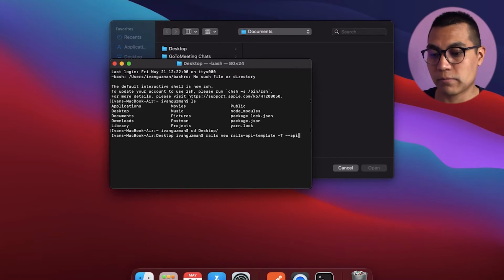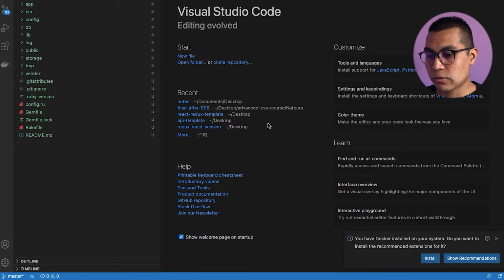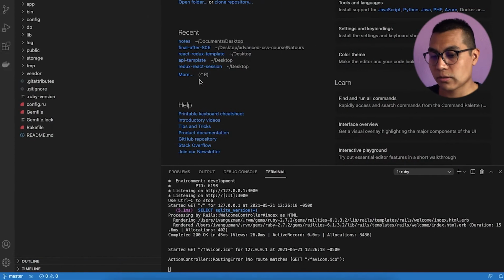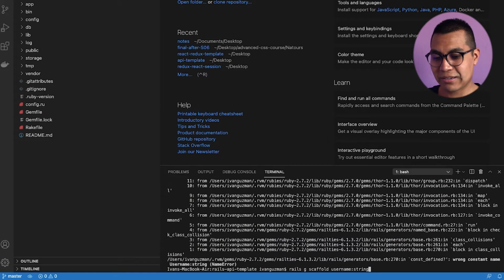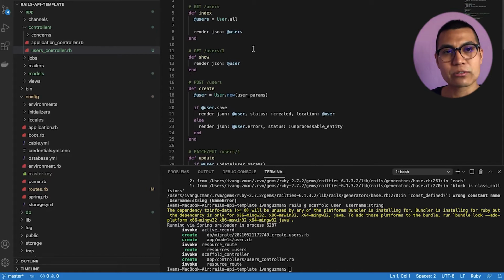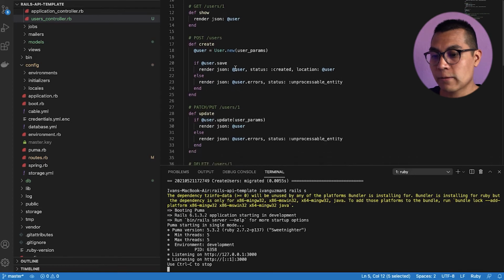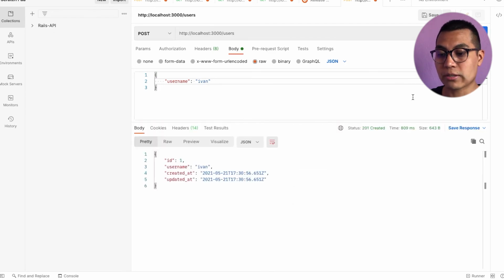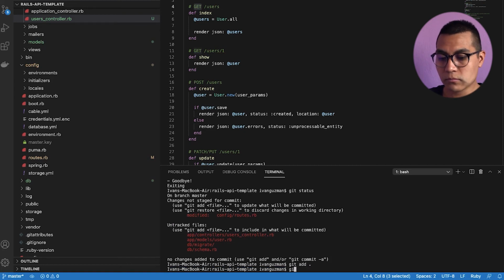Create a Basic Rails API Template - Part 1 - Scaffold Users - Ivan Dev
Create a Basic Rails API Template

Hello and welcome to this mini-series where I will show you how to build a basic Rails API template.

My goal is to create a project which anyone can clone and start working with.

00:00 - Intro
00:26 - Create the project
03:26 - Scaffold users
06:27 - Test CRUD operations
08:47 - Commit changes (scaffold users)
09:11 - Outro